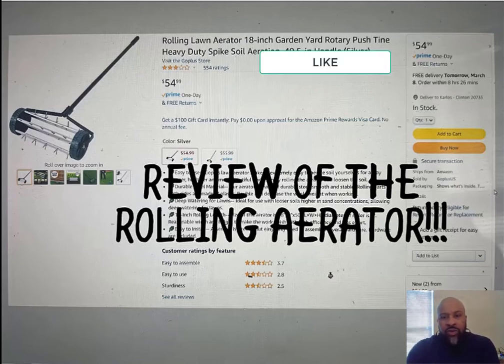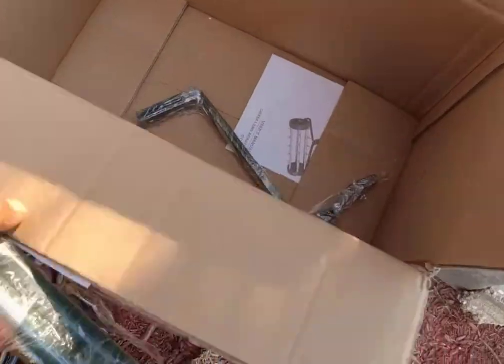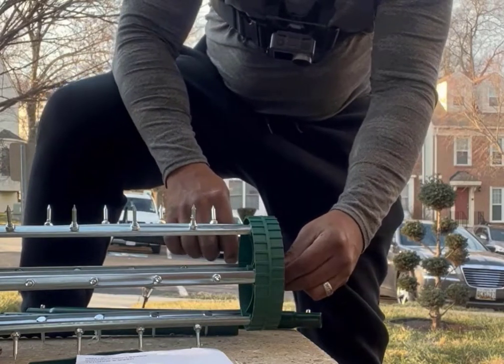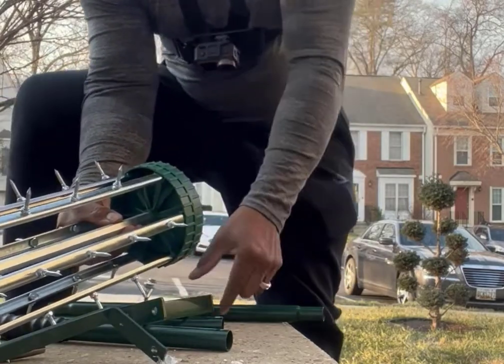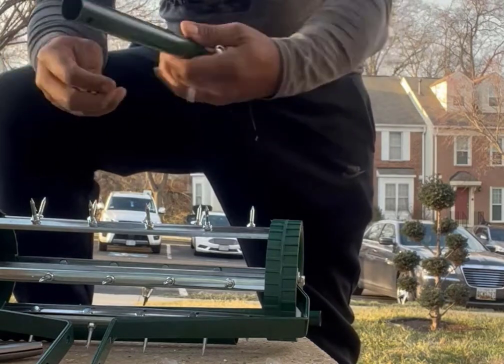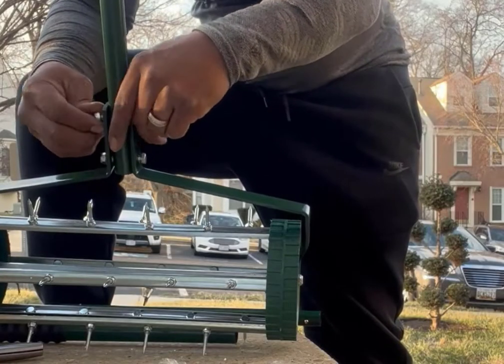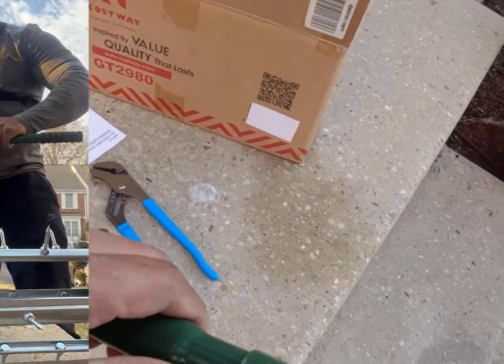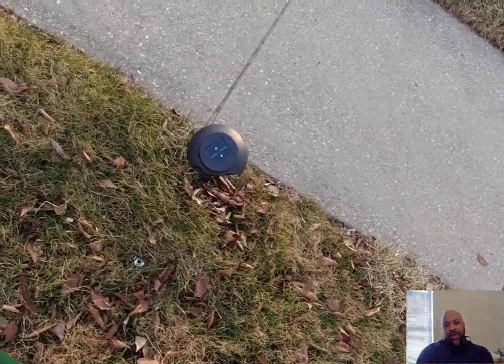Rolling Aerator - Unboxing & Review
Reviewing the Rolling Aerator. Getting ready for the season and needed to try a cheap tool to prep the soil.